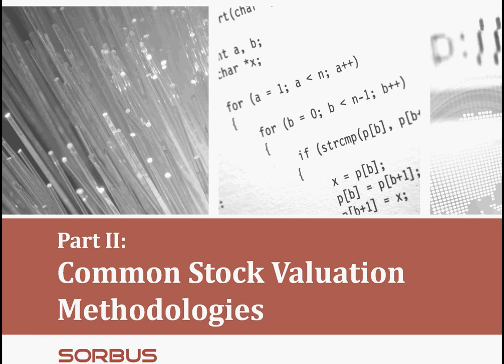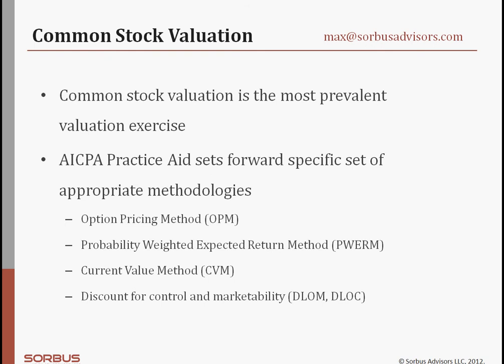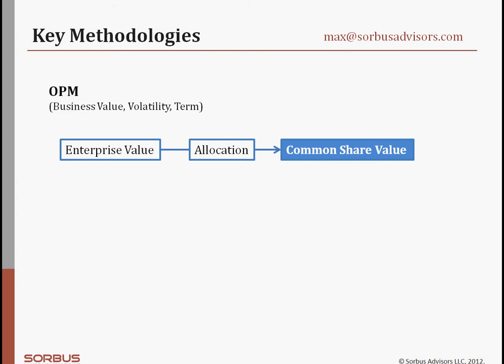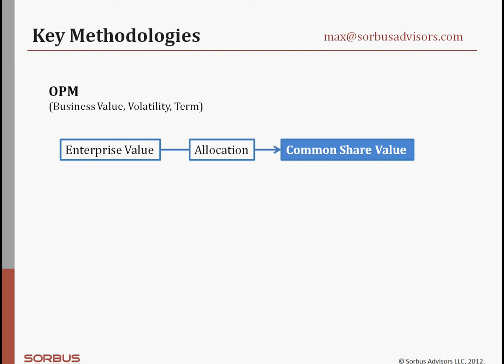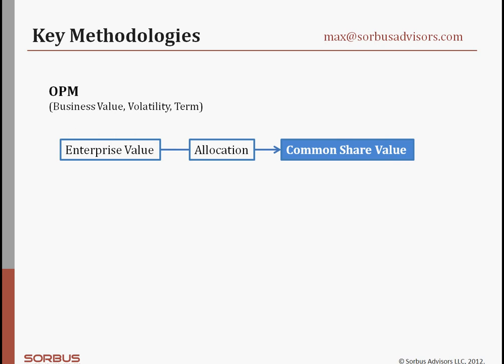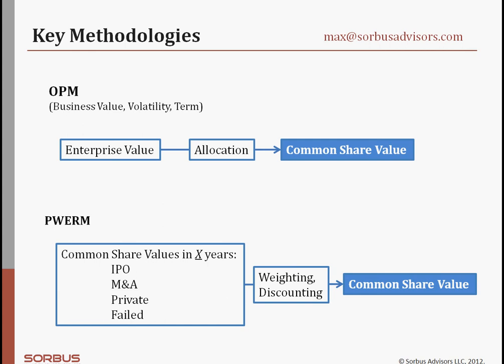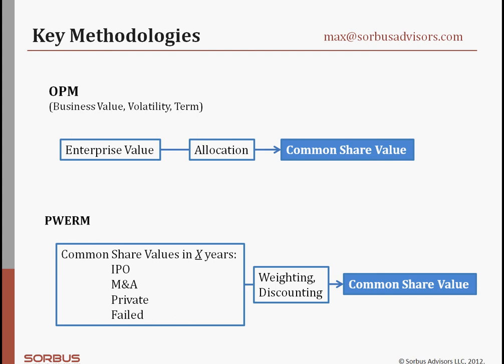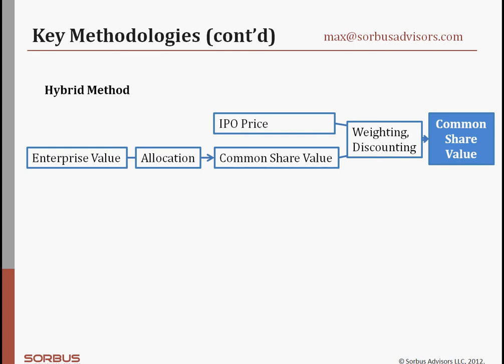PART TWO IRC 409A Valuation Methodologies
Accurate 409A valuation analysis is essential in building informative financial statements, enhancing transparency, facilitating strategic discussions, and protecting entrepreneur's wealth.  For finance executives in the fast growing entrepreneurial organizations this is one of many critical responsibilities.  Sorbus Advisors helps you save money and time while providing accurate, supportable and meaningful 409A valuation results.